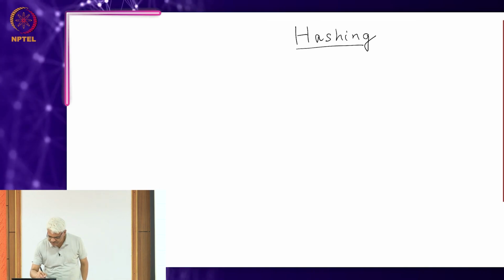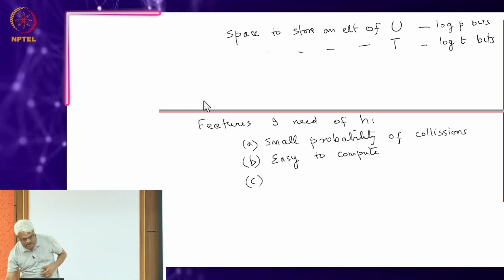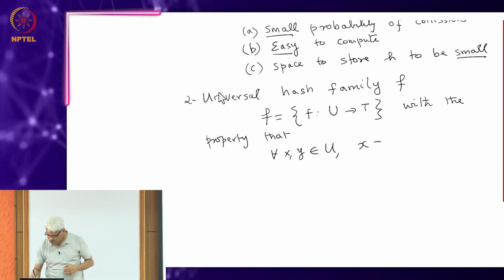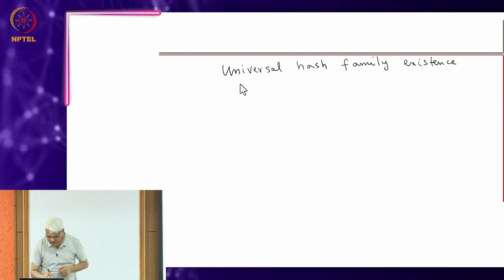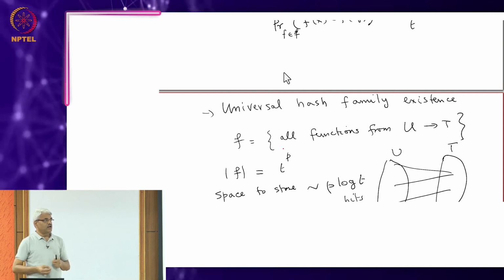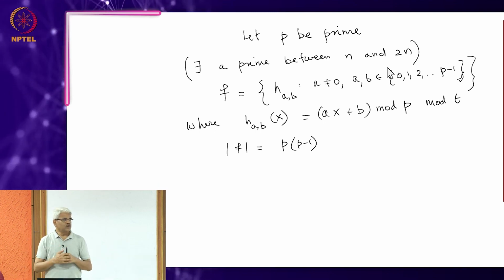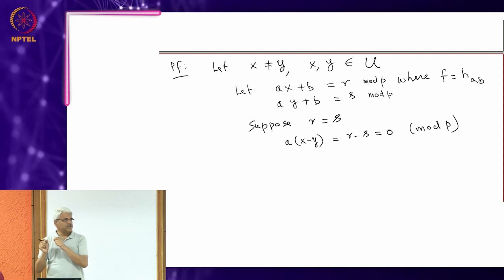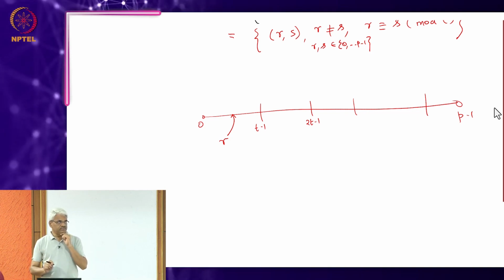2-Universal Hashing and Applications for Derandomizing- Part 01